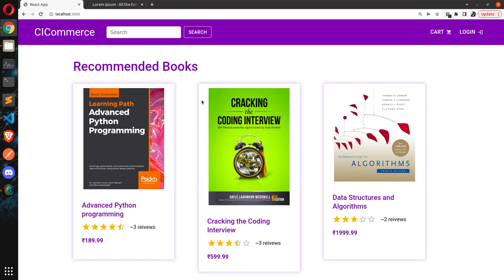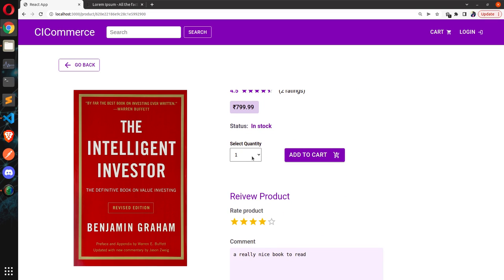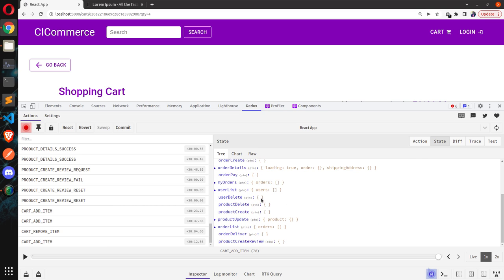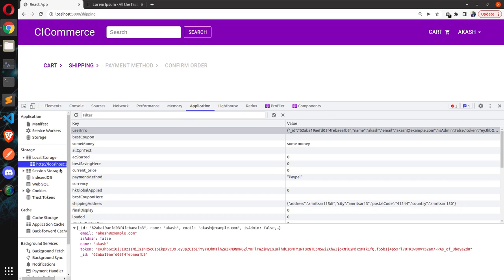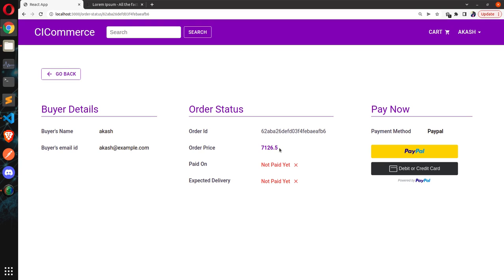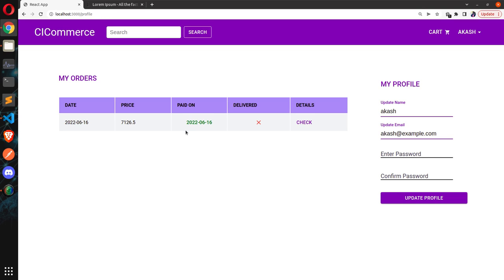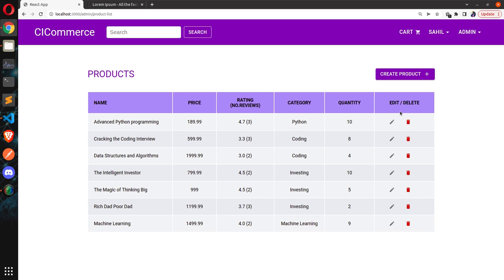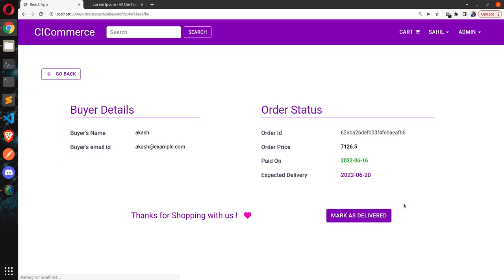CICommerce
This is Full Stack E-Commerce Web Application made using MERN Stack.

Special Thanks to Brad Traversy for inspiration and direction.